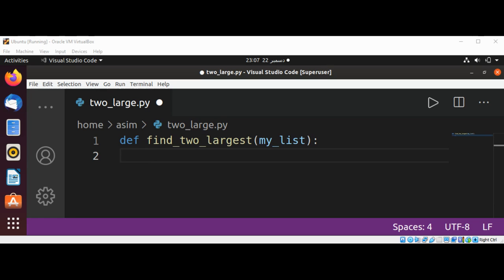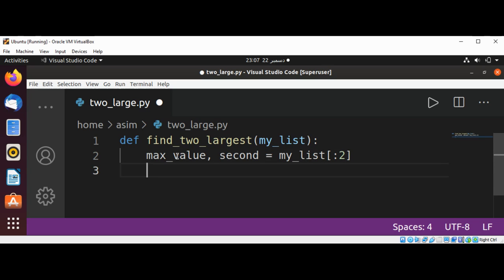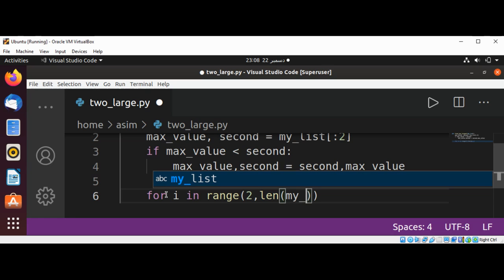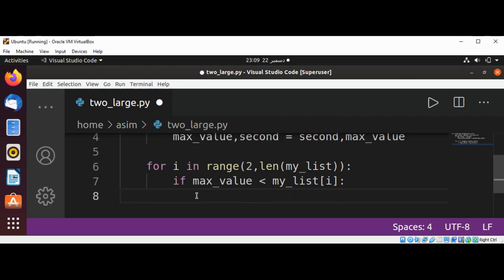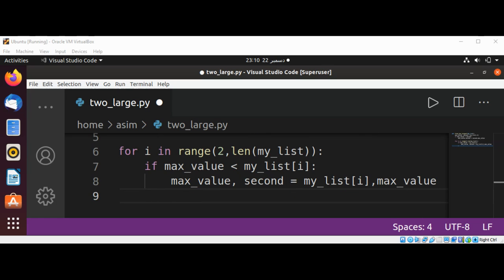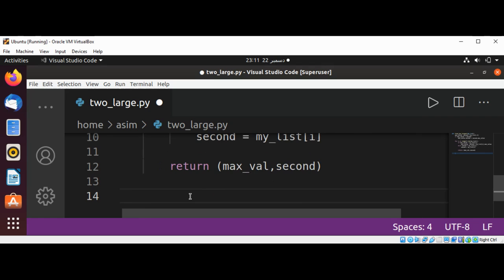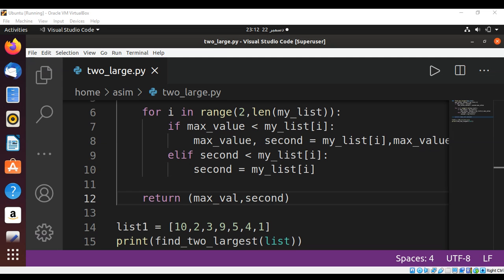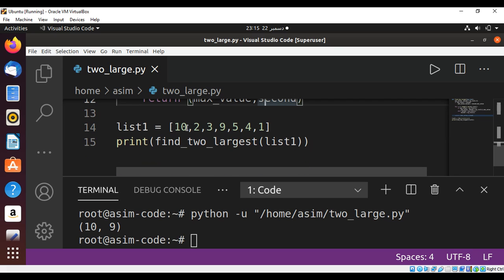Find two largest values in arbitrary list in Python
In this video we will learn how to Find two largest values in arbitrary list in Python.